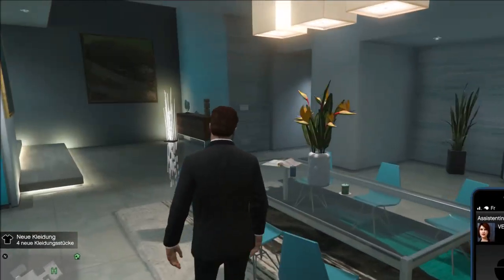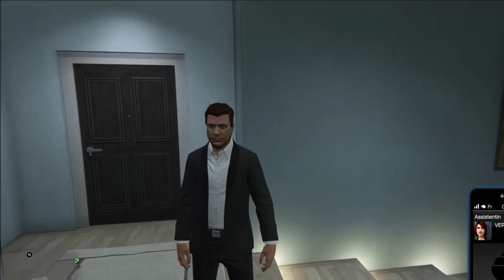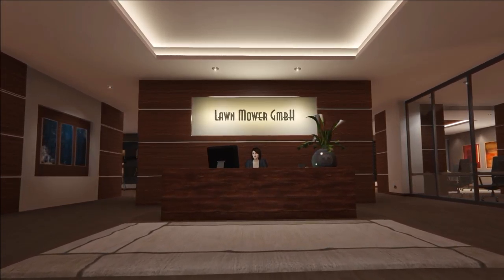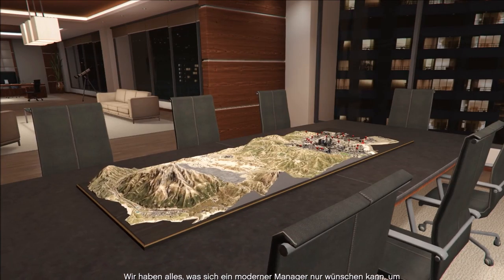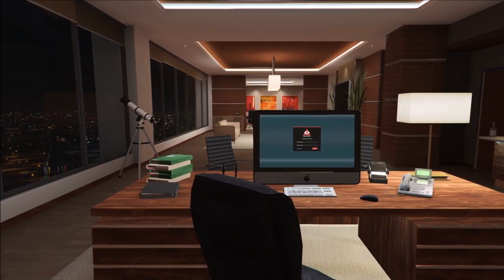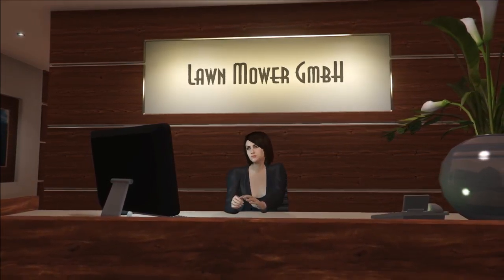►GTAV #002 - Lawn Mower GmbH◄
►GTAV Gameplay - Buying MAZE Bank West, Roomtour CEO◄

◘ GTAV Gameplay all missions, all games, for fun

◘ Uploading to learn from the community - feel free to give me any
   advice! Only gaming in my sparetime and for fun, but i'm always
   glad to get constructive feedback

◘ Gaming for fun and sharing it with the world, great idea.

♠tetrabug♠